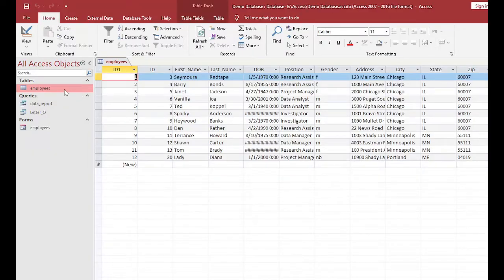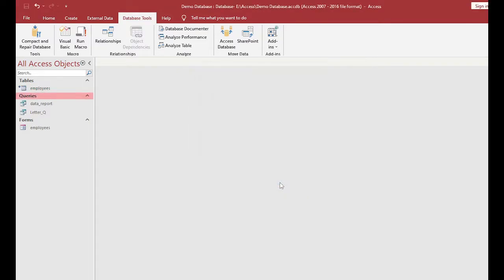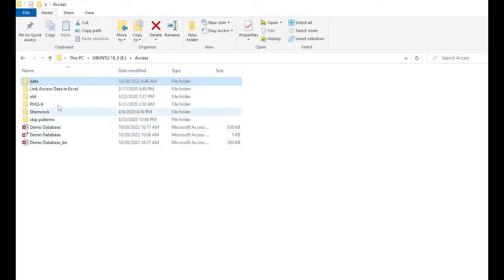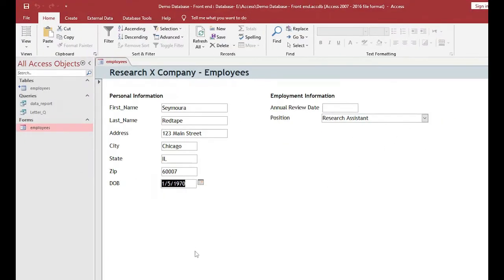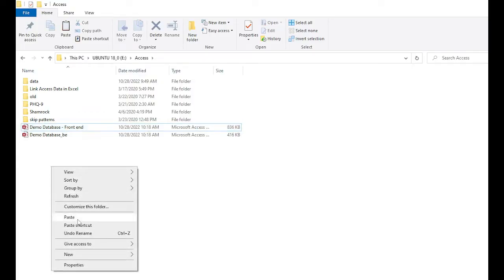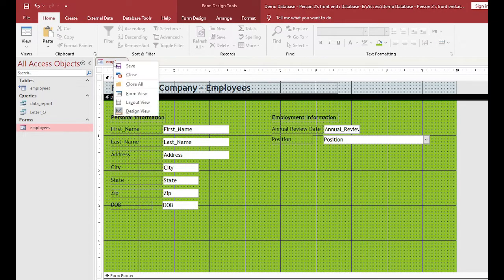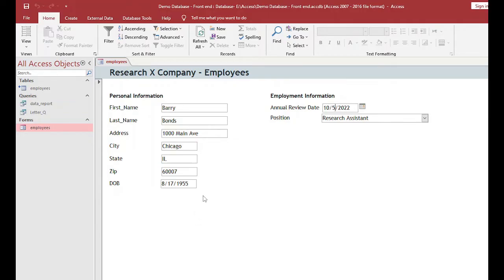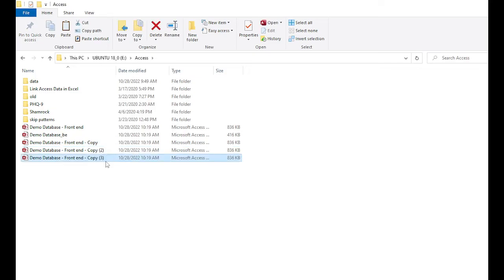MS Access - How to split your database and allow multiple users to enter data at the same time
This tutorial will show you how to split your Microsoft Access database so multiple users can enter data at the same time.

By splitting the database, you can create multiple files, also called front end databases, that will all act as a tunnels to your one central data storage location, also called a backend database.

Creating a front end database will also allow you to accommodate preferences for different users.  Some users may want certain reports, queries, and forms that are specific to them, whereas others may not.